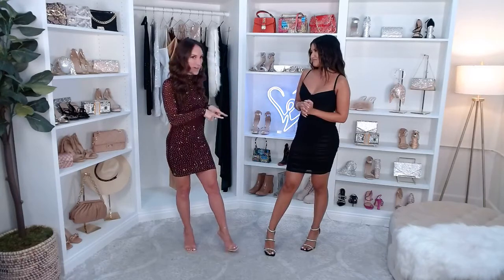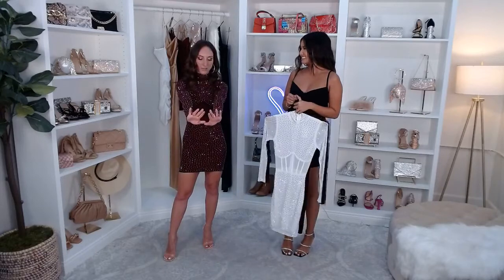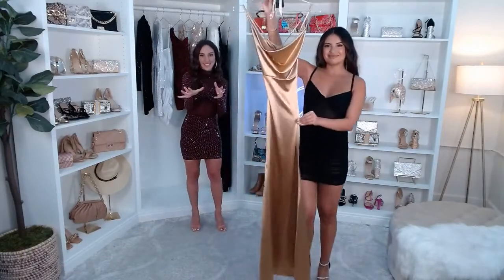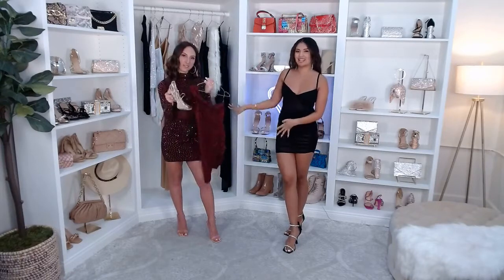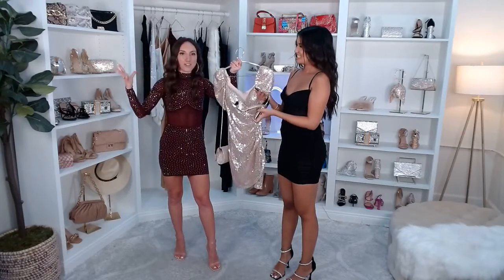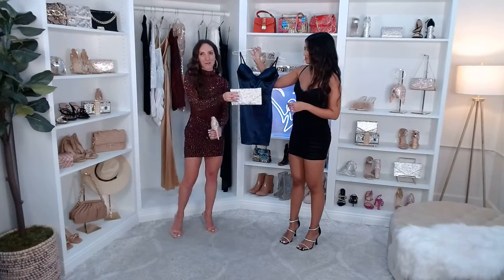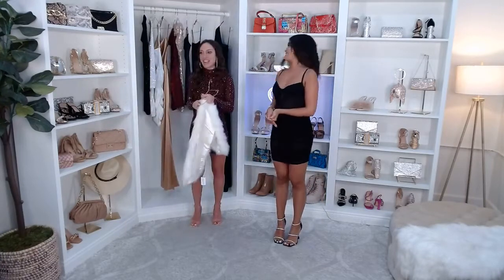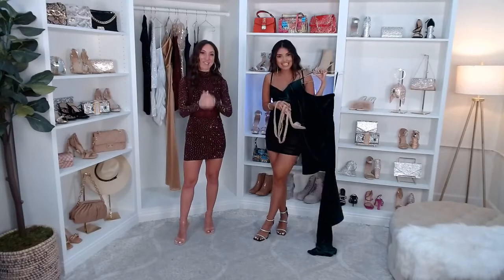Homecoming Looks with Pia Shah | Windsor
Wondering what to wear to homecoming? Let our Windsor Stylist, Brielle and influencer Pia Shah show you some of the latest trends that will have you ready for the 'gram!

Want to shop the looks?